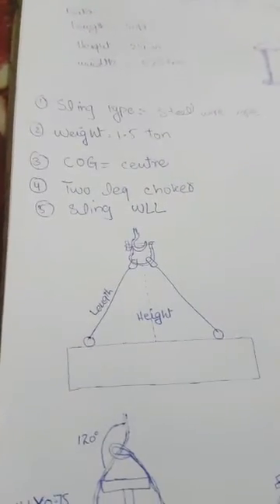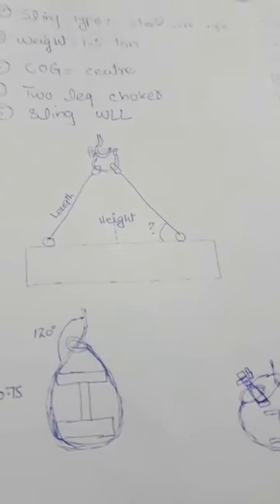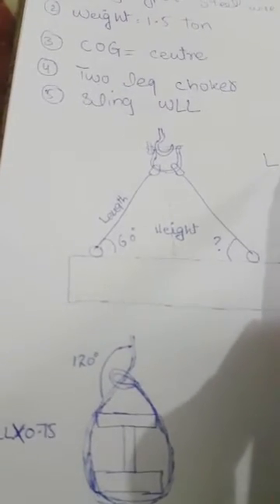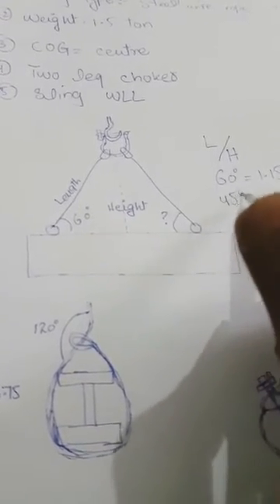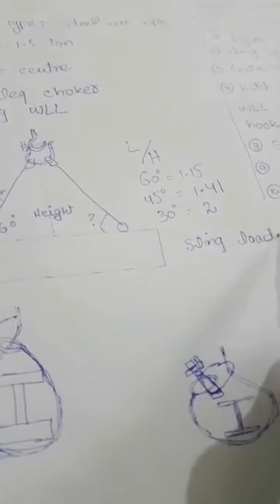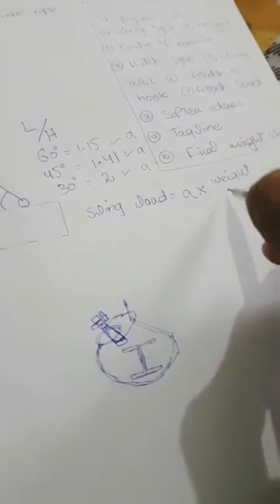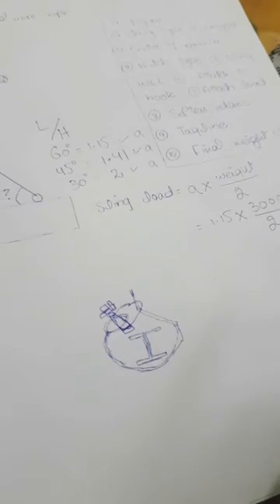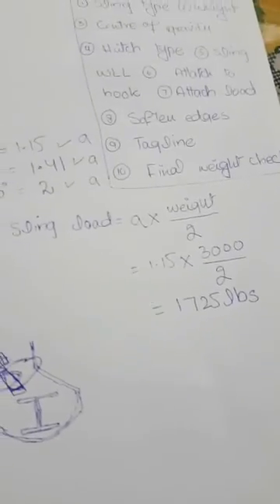How to calculate Sling Tension or Sling working load limit.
Sling tension, sling working load limit, lifting, rigging, plan for lifting